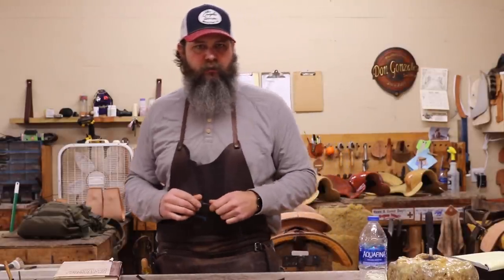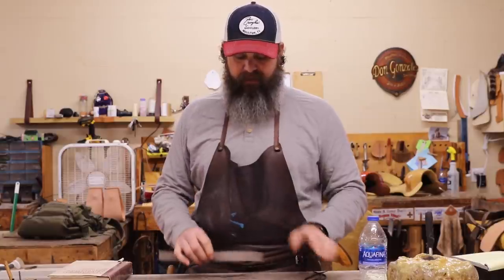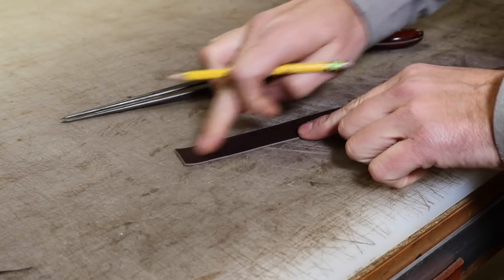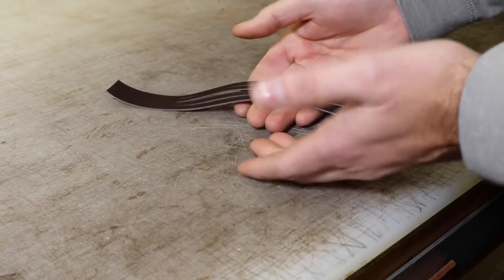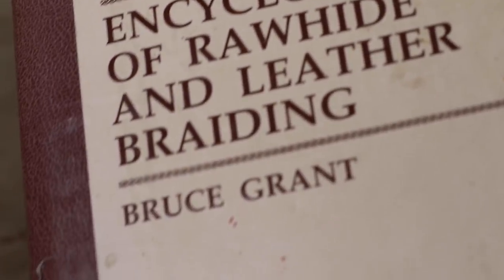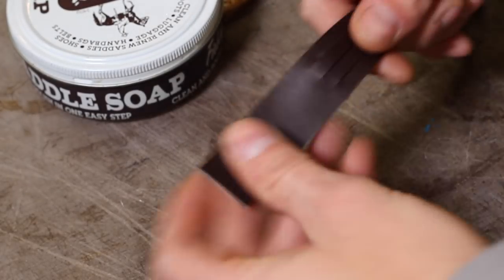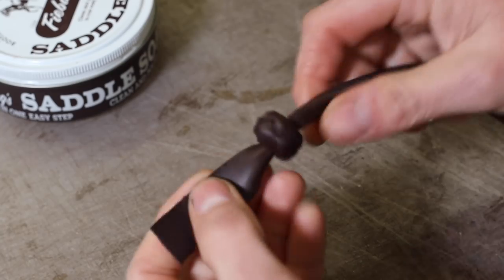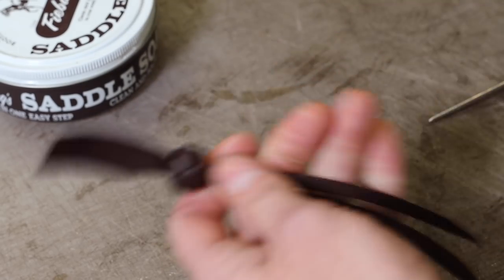How to Tie a Leather Tassel Button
In this video I show you how I tie a braided tassel button in leather.  We show you how to do this with both three and four strands.  This is a great knot for use in headstalls, reins, purse straps and closures.